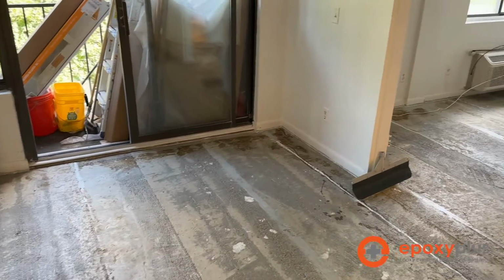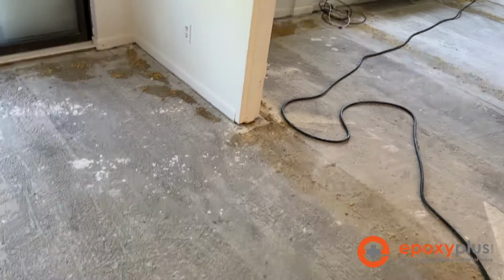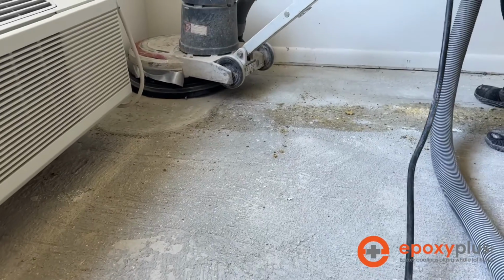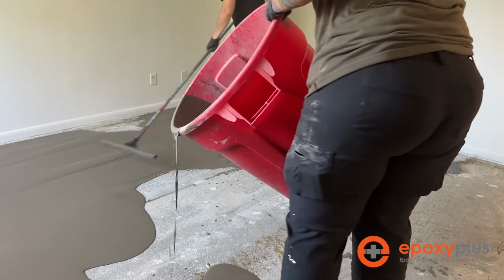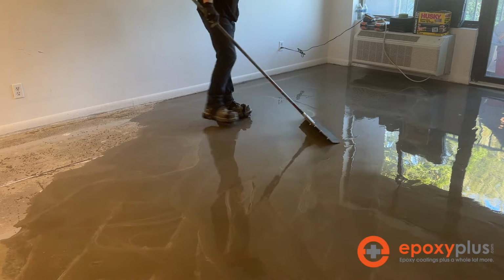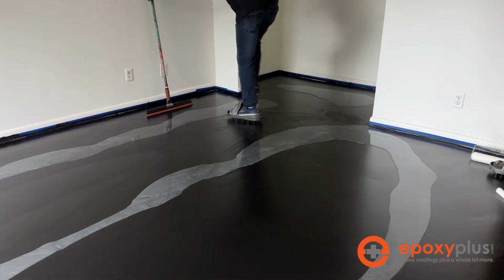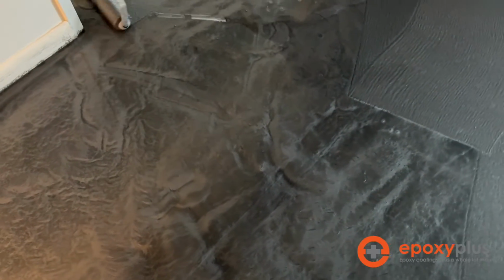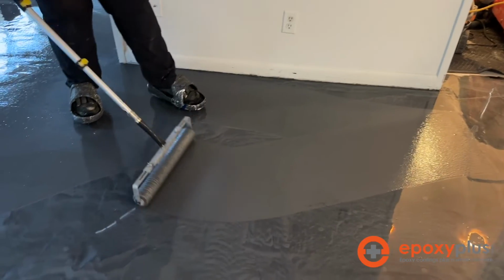METALLIC EPOXY ON A BAD SURFACE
From Concrete Disaster to Stunning Metallic Epoxy Floor | DIY Installation

In this video, we showcase the installation of a metallic epoxy floor on an extremely damaged concrete surface. Witness how we saved the day by using self-leveling concrete, giving our customer the floor of their dreams.

When the team arrived, the concrete surface was in terrible condition - full of cracks, divots, and imperfections. But with the right tools, techniques, and our trusty self-leveling concrete, we were able to create a smooth and level base, ready for the magic to happen.

Watch as we guide you through the entire process of installing a metallic epoxy floor. From preparing the surface, mixing and applying the epoxy, to creating mesmerizing effects with metallic pigments, this video is your ultimate DIY guide.

At Epoxy Plus, we believe in empowering our viewers to create stunning spaces with their own hands. That's why we offer a range of do-it-yourself epoxy floor kits on our Whether you're a DIY enthusiast or a professional, our kits provide all the materials and step-by-step instructions you need to achieve professional-grade results.

Join us on this journey of transformation and get inspired to tackle your own flooring projects. Together, let's turn concrete disasters into works of art!